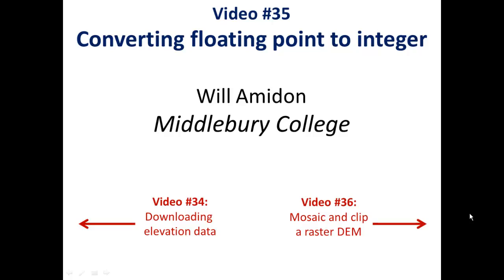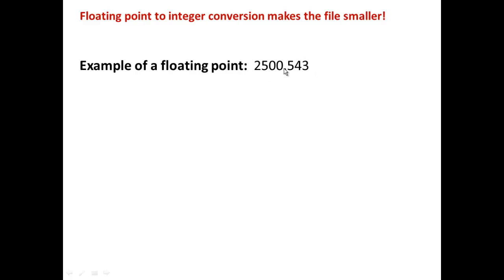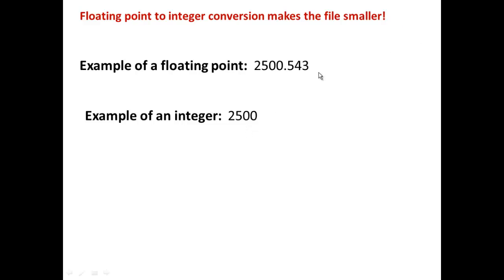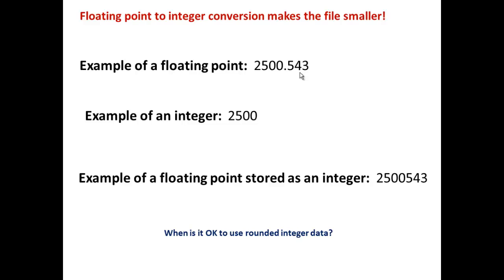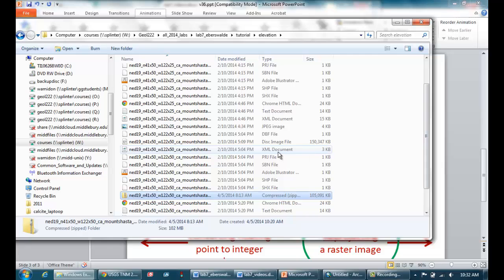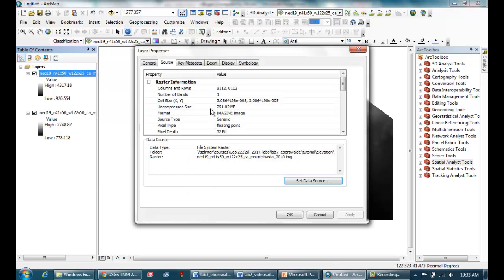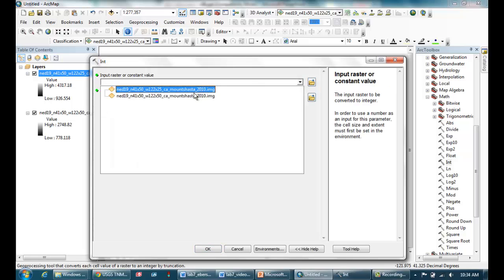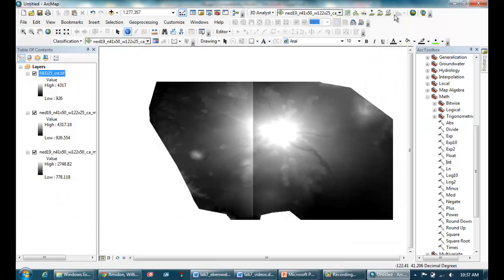v35 converting a floating point raster to integer format